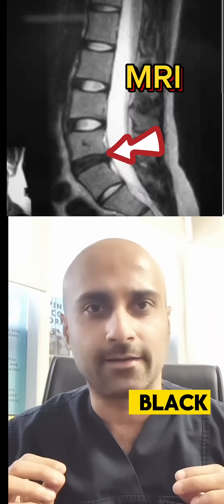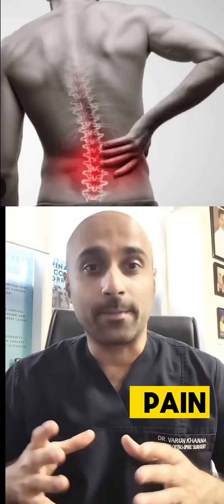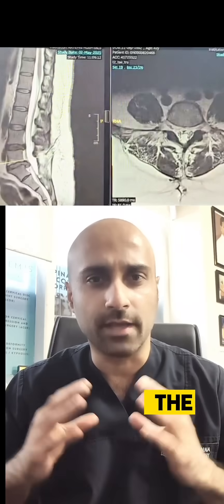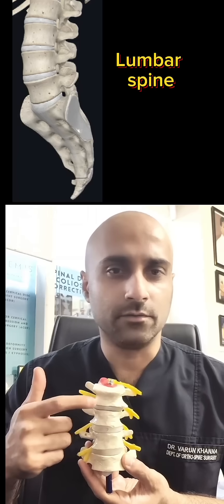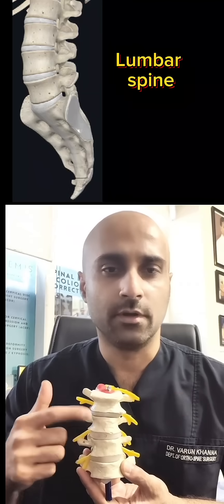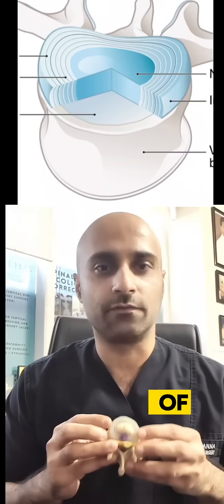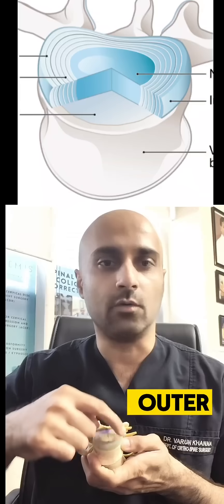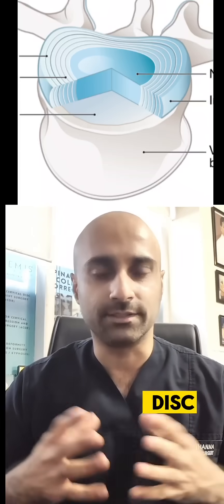Black/dark disc. Spine surgeon explains!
Doctor, one disc in my Lumbar Spine looks "black"..is it serious ?
A question I hear almost daily.
Let’s simplify it:
A “dark” or “black” disc on MRI simply means the disc has lost hydration — a natural part of aging, called disc degeneration.

It doesn’t always mean pain.
It doesn’t always need surgery.

Many people walk, run, and live full lives with black discs.
So please, don’t panic over your MRI scan.
Let’s treat the patient, not the picture.